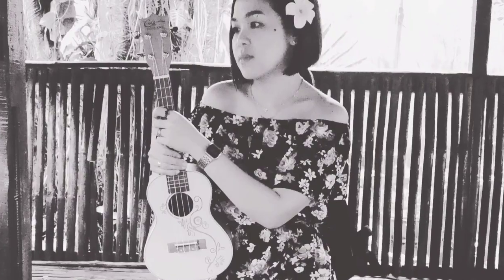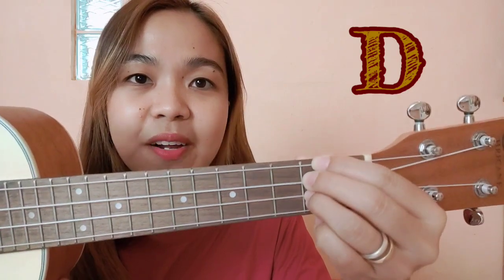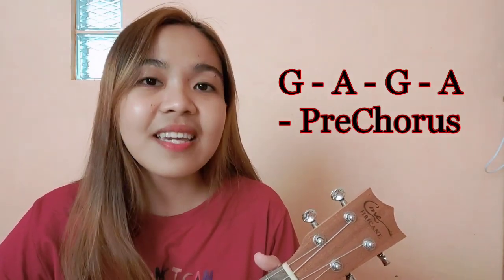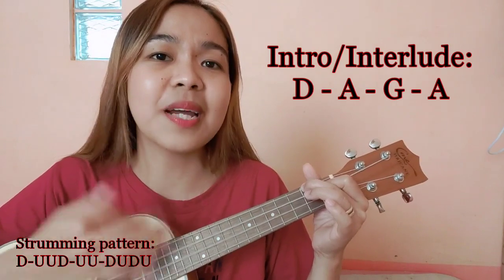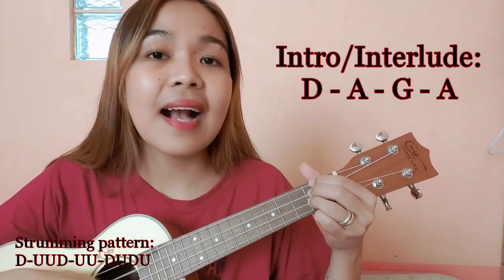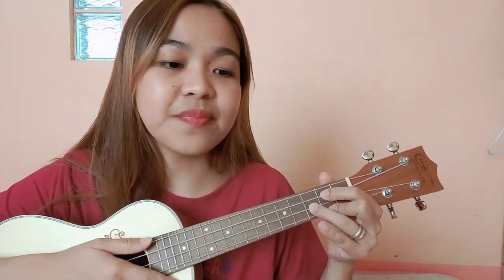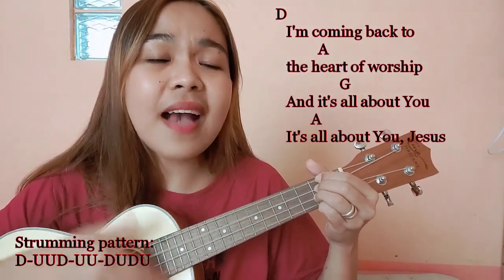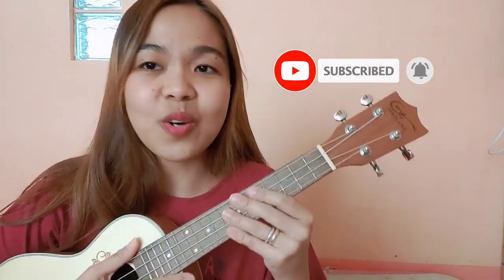Heart Of Worship (Matt Redman) - EASY Ukulele Tutorial by Aidhel Keigh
Hello mga Sibs 🙋‍♀️
Eto na yung matagal nyo ng request ✌️😅😁
Made super easy at recommended ko sa mga beginners. At kahit di ka na beginner, isa pa rin ito sa pinaka masarap awitin para kay Lord.💖
Siya nga pala mga Sibs, pasyensya na sa cracking voice, may trangkaso lang😁

Anyways, if you are new here,
Welcome☺️

Love and light to all💖